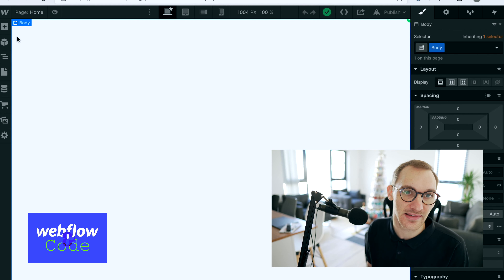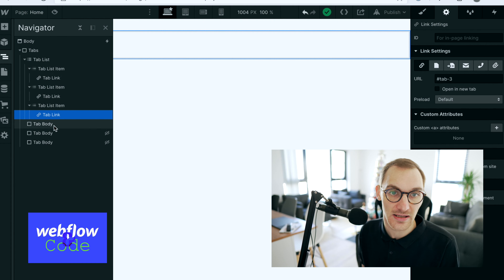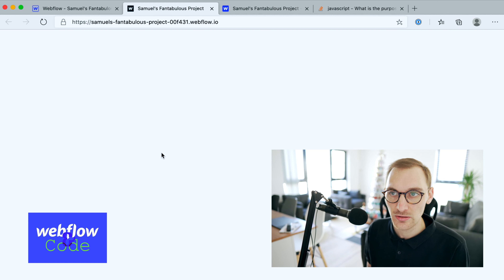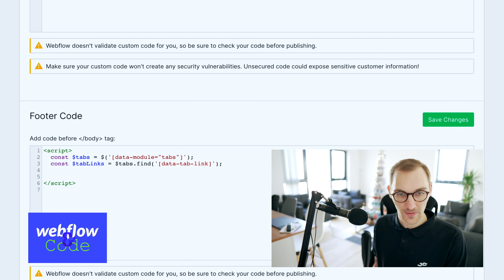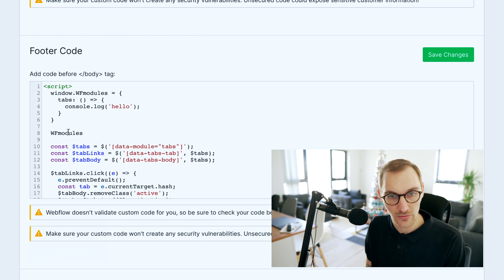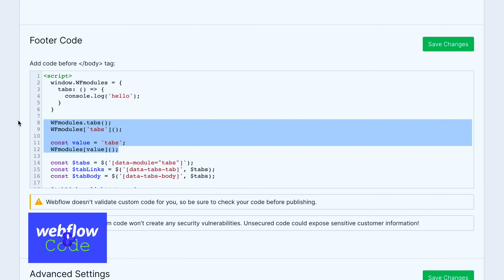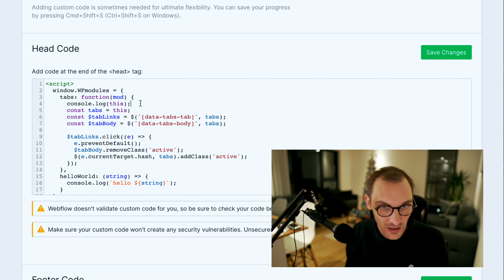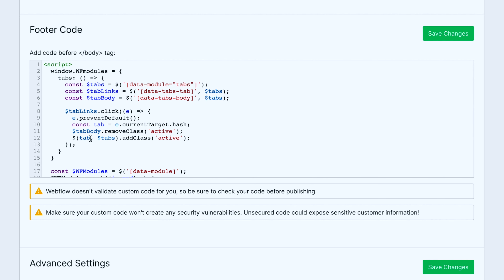🔴 Live Coding: Where to Put JavaScript in Webflow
For Intermediate to Advanced Webflow designers. Where to put your JS code? Page?? Custom Code?? Embed?? Essentially I came up with a new system to keep your JS code all in one tidy place.

00:00 - Intro
00:46 - What is JavaScript Modules?
02:02 - Let's Build a Tab System
31:42 - Introducing JavaScript Modules (Planning)
33:37 - Building Out Our Modules
35:01 - How to Fire Our Module Functions
36:07 - Adding Our Code to Modules
36:32 - Finding All Modules on a Page
43:41 - Fixing Our Code
52:57 - Firing Modules from Embed
57:20 - Summary